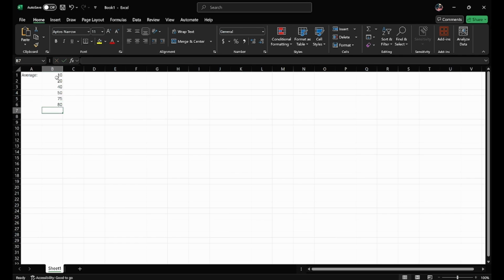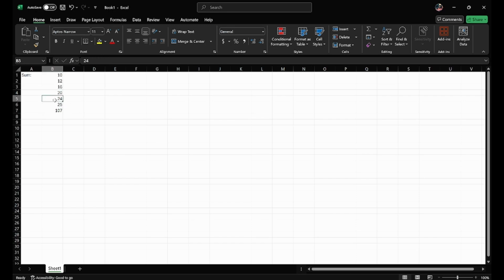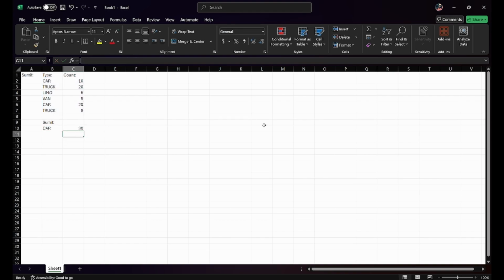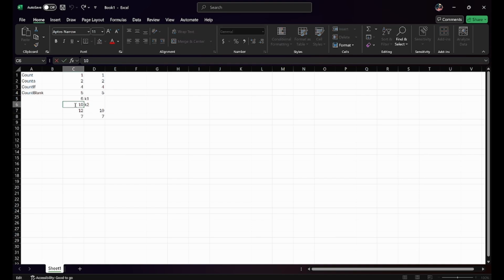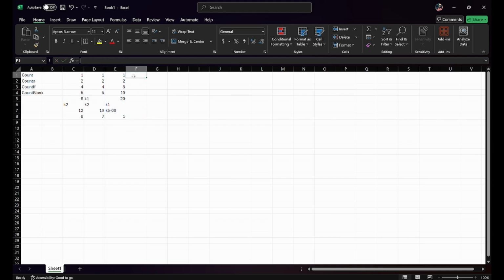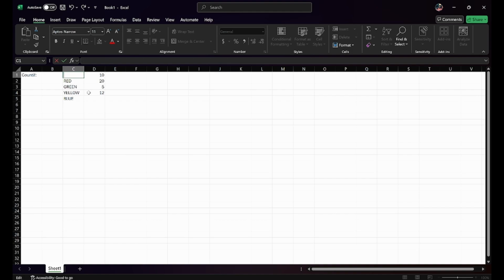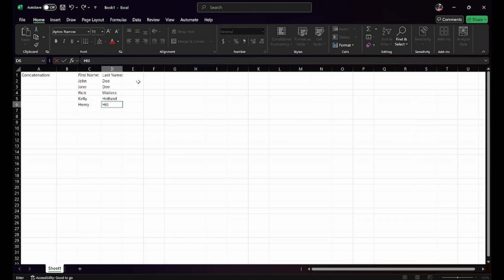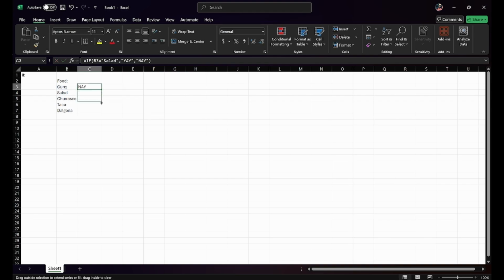Functions to Use in Microsoft Excel: The How-To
This video teaches of the various types of functions you can use in Excel to ease your use and convenience when making and inputting data, but this will be a fundamental video teaching about the main significances and functionalities nonetheless.